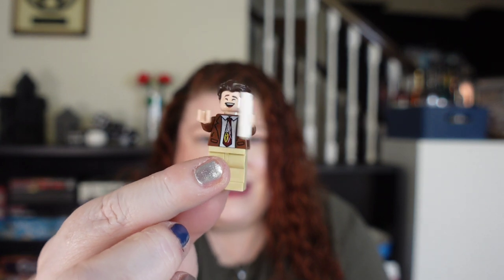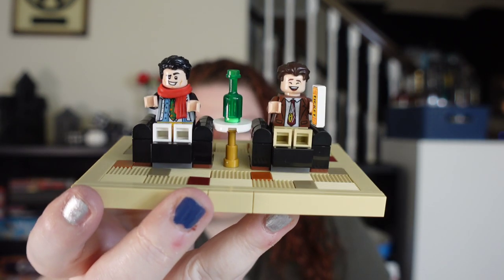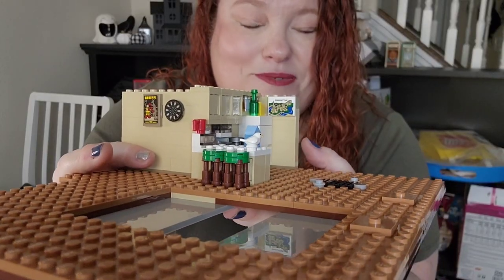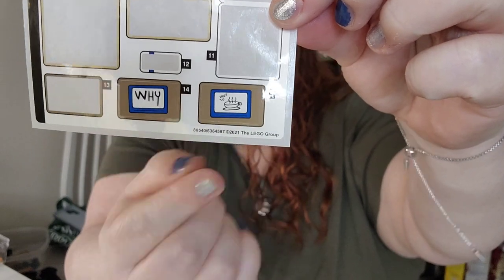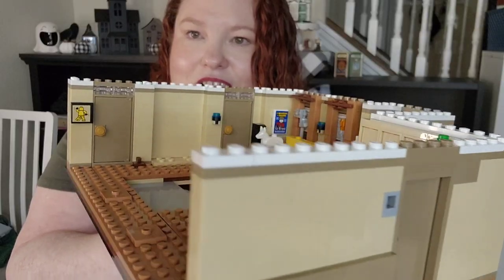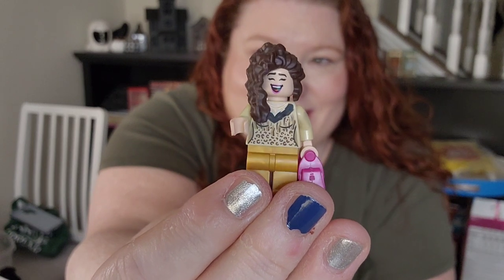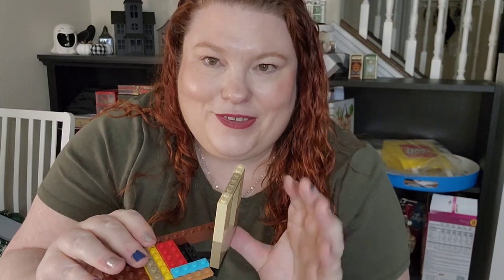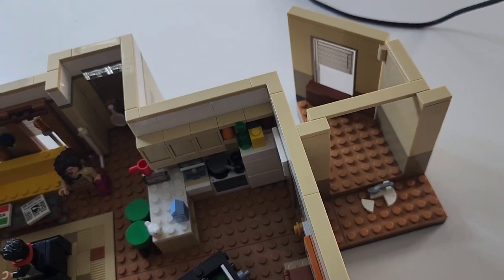Lego Friends Apartment Set Build | Part 1: Chandler & Joey's Epic Pad!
Welcome to the ultimate Lego Friends adventure! Join me in this exciting two-part series as we recreate the iconic Friends apartment set in Lego form. In Part 1, we're diving headfirst into the hilarious world of Chandler and Joey's apartment, complete with all the quirky details and memorable moments from the beloved TV show.

Watch as we meticulously assemble each brick, bringing the essence of Chandler and Joey's epic pad to life. From the foosball table to the recliner chairs, every piece tells a story from this iconic sitcom.

Whether you're a die-hard Friends fan or a Lego enthusiast, this series promises a nostalgic trip down memory lane and a delightful building journey.

Amazon reviews
BOOKS I MUST BUY